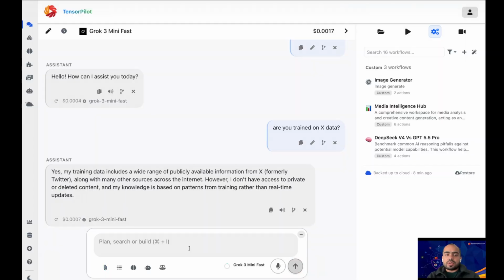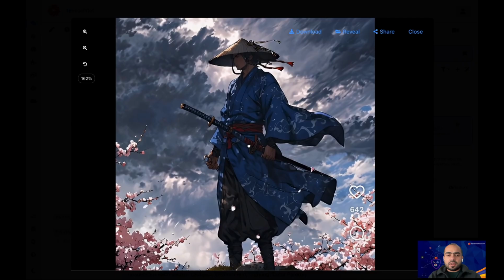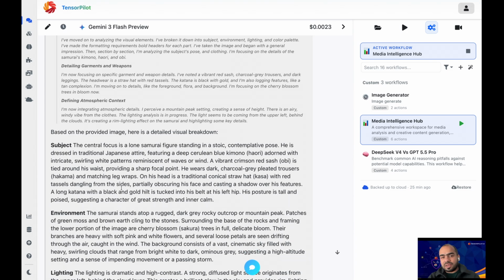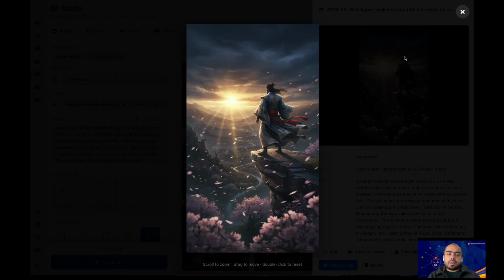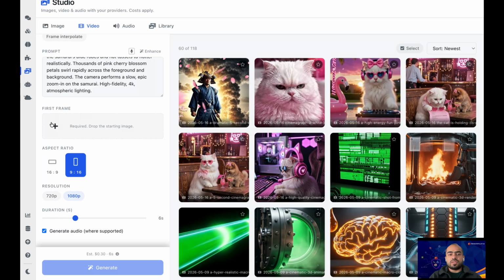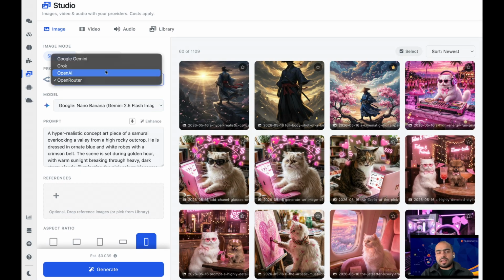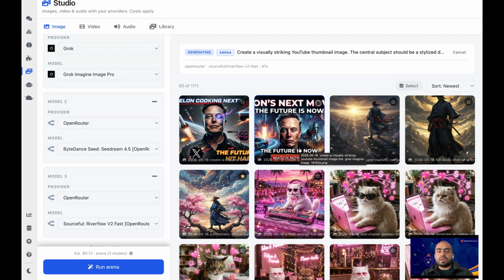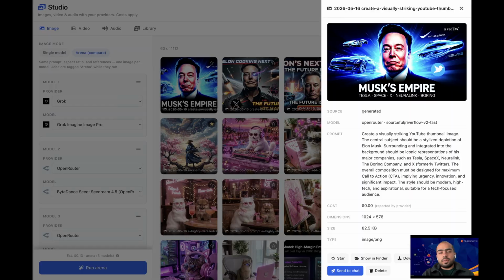Stop Using Grok Web. Do This Instead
Stop hitting rate limits on the Grok web interface. Here is how to plug the raw xAI API directly into your PC for an unrestricted, multi-model media workflow.

In this video, I show you how to bypass standard web wrappers and unlock Grok's true potential. Using a free desktop client called TensorPilot, we build a complete end-to-end media pipeline running directly from your local machine.

We start by using Grok's vision model to analyze a cinematic samurai image, engineer a master-level prompt, and generate high-resolution variations. Because we have direct API access, we can seamlessly push that image into a video generation model without ever leaving the app or waiting in line. Finally, we use Grok 3 Mini Fast to brainstorm a viral video concept about Elon Musk, generating the thumbnail and cinematic trailer instantly.

Why use this workflow?
✅ Direct xAI API Access (Pay only the exact base cost)
✅ Zero Rate Limits or Web Restrictions
✅ Local OS Keychain Security (Your keys stay on your machine)
✅ Seamless Text-to-Image-to-Video Pipeline

⏱️ Video Chapters: 0:00 - The Unrestricted Grok Workflow
0:16 - Bypassing the Web Interface
0:24 - AI Vision & Prompt Engineering
0:48 - Generating High-Res Images
1:00 - The Image-to-Video Pipeline
1:30 - Grok 3 Mini Script Brainstorming
1:56 - Generating the Elon Cinematic Trailer
2:10 - How to Setup API Keys Securely